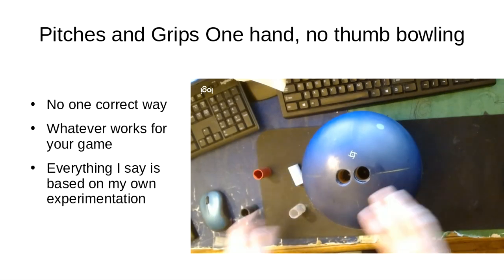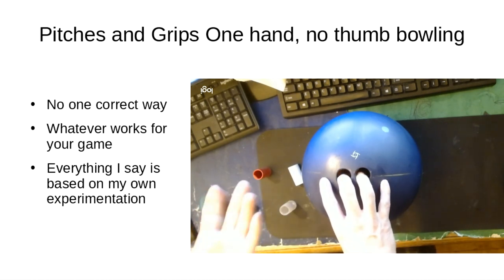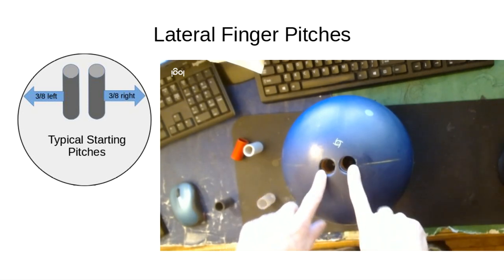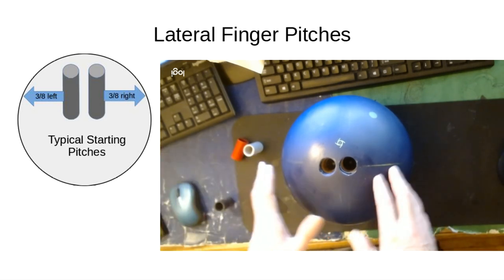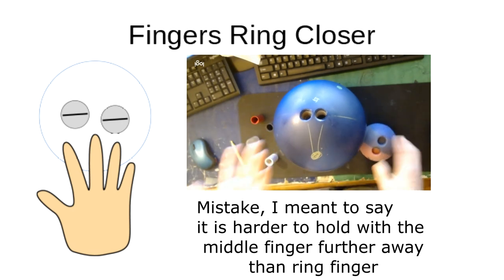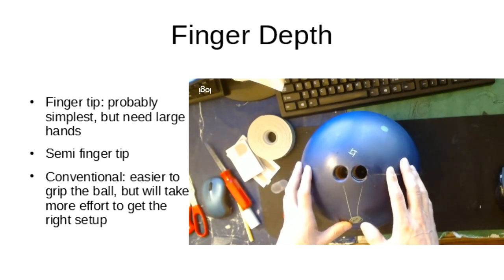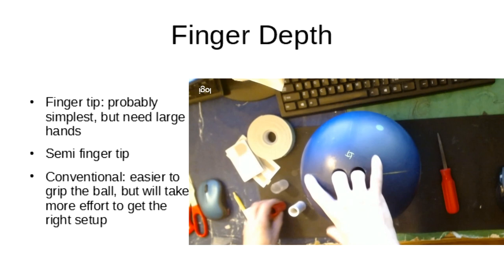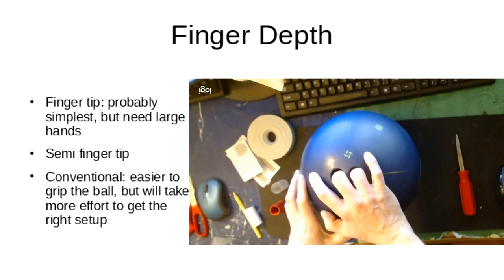No thumb one hand bowling - Drilling, Pitches and Grips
Some thoughts on how to drill a ball for a one hand, no thumb  bowler.

Don't just use whatever drilling your pro-shop guy gives you. Standard pitches and grips are at best a starting point if bowling with your thumb. It has nothing to do with the most comfortable feel when bowling without your thumb.

This video covers:
Different ways to put fingers in without thumb
Forward and Lateral pitches
Putting in grips and what I think is the most comfortable way to do it.